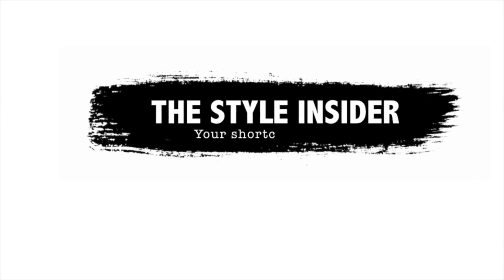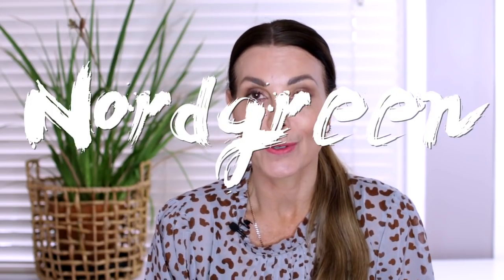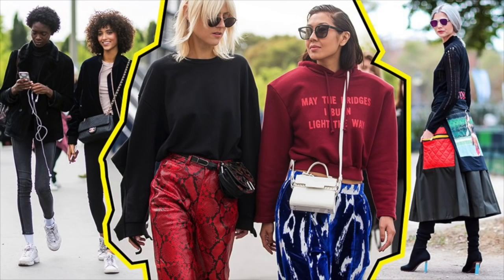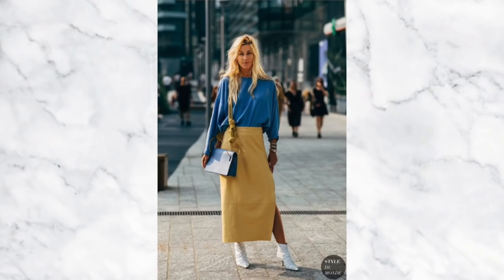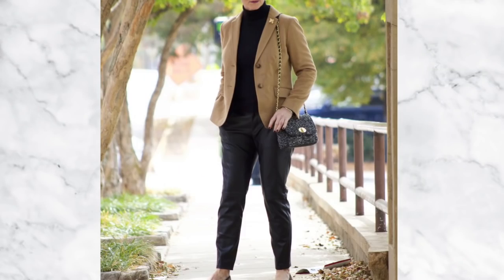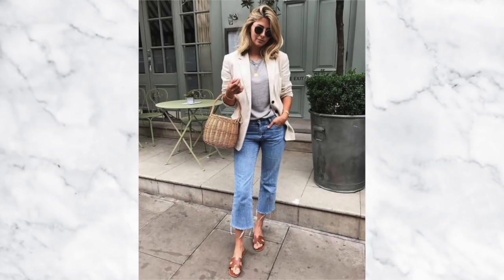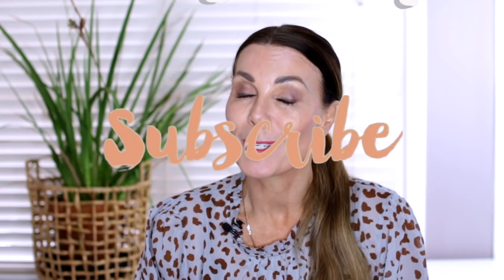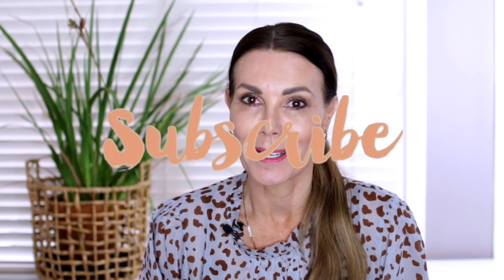10 Frumpy Fashion Mistakes Making You Look Older (plus Nordgreen discount)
10 Frumpy Fashion Mistakes Making You Look Older (plus Nordgreen discount)
I recently watched one of Erin from Busbee Style's videos about fashion mistakes that are making you look frumpy and it inspired me to create this video. I think as we get older there are a few tweaks we need to make to our outfit choices to avoid looking frumpy and out of date. Of course there is a fine line between trying to look too young but I think these 10 frumpy fashion mistakes are really easy to adjust and they will make a huge difference to how you look and feel. I'd love to hear in the comments below if you have any pet peeves that make us look frumpy.
Leonie
x

Canon 70D